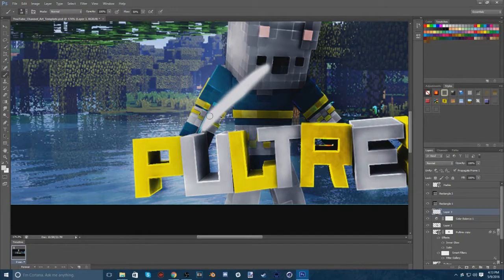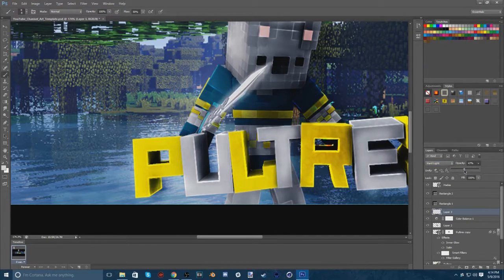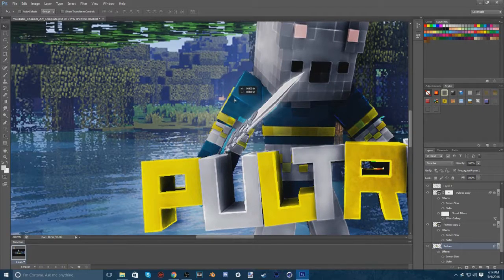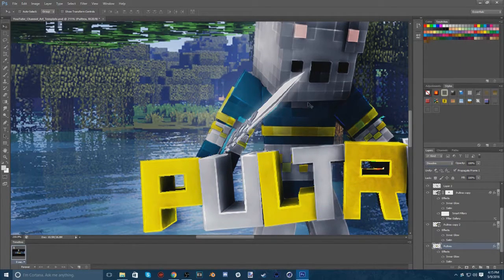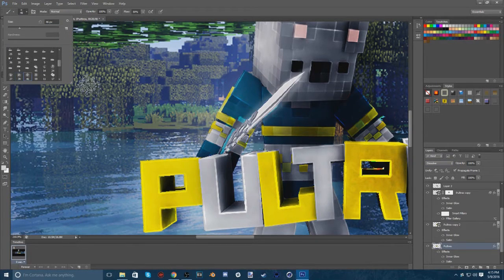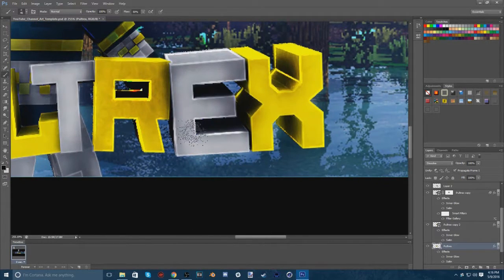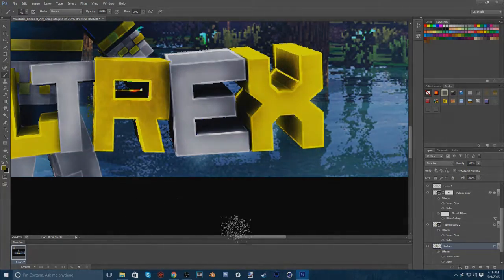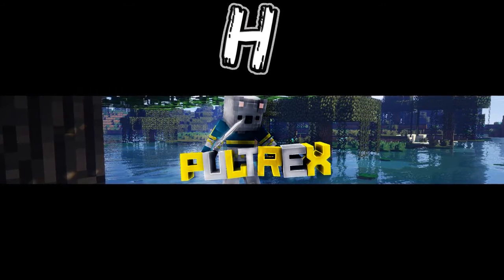New Channel?!?! (Second Channel)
Pack Download - Private (release at 1.5k subs or 50+ likes on a badlion video)

Map Download - n/a

Pack Maker - Blockhead

Social Links!

Q&A:

"Can I join your faction?"
As of March 29 (no)

If im interested in collabing ill try to msg you back.

"Whats you IGN?"
Hades99.

"Can I be added to your skyblock or plots?"
No and depends which plot ;)

Factions: Factions is a game mode where the primary goal is to raid opposing clans or factions bases. The way to defend this is to Fight, build walls, and claim lots of land! Cannons are the main way to raid on most servers... however, some servers use wither raiding. This is when you spawn a wither and use it to break through walls. This requires a completely different base style.

Prison: Prison is a game mode where the ultimate goal is to break out of the ranks. The way you do this is by mining and selling to either the admin shops or player shops. Scamming, trading, and even killing are all ways to do this!

OP PRISON, is very similar, except it is more about mining and less about pvp and trading... However arkhams ETS have brought trading back into OP prison and thats why I enjoy it so much!

Badlion: Badlion is a server where you 1v1 in order to get better at pvp! Some take it to the next level and 1v1 in order to get elo. I like to think im somewhere in the middle. Maybe one day ill mkae this a road to 2k elo xD

Download my texture pack!
 Private

My In Game Name Is: Hades99

IP Addresses to the servers I play!

US.MINEPLEX.COM / EU.MINEPLEX.COM  -  Mineplex!

play.mcgamer.net  -  MCSG!

Badlion.net - Badlion!

play.hypixel.net - Hypixel!

pvplegends.net

All music is NCS:
Phantom Sage - MIKO